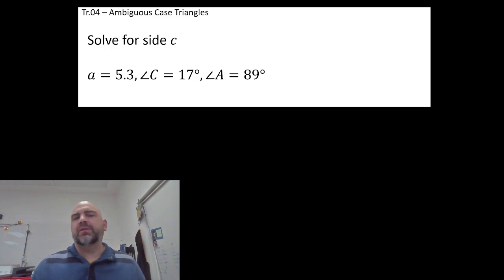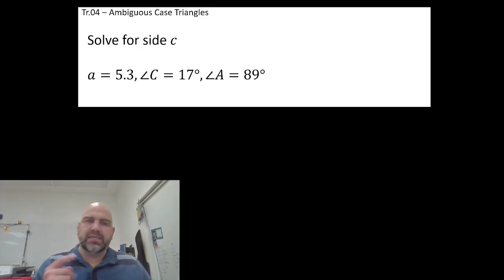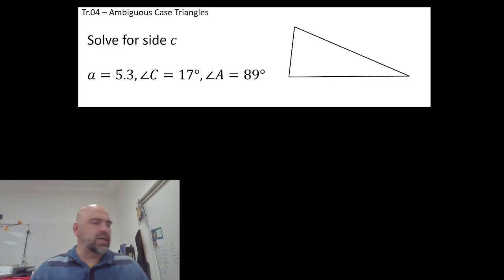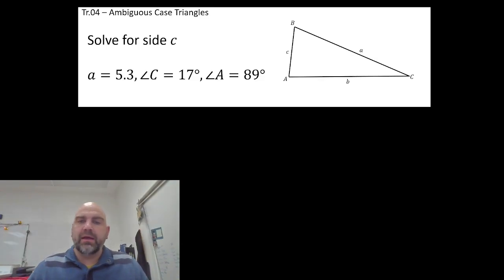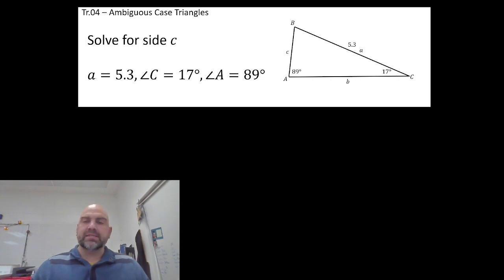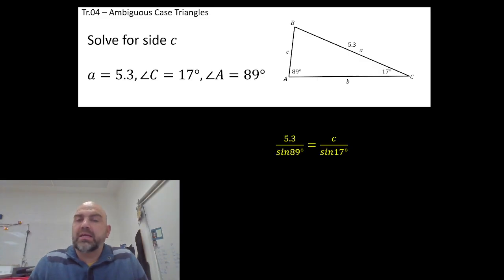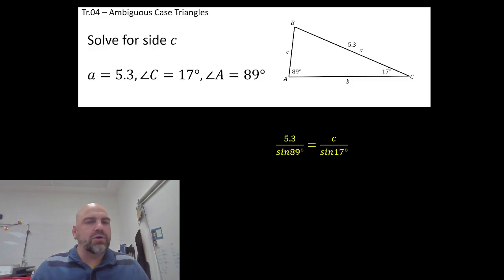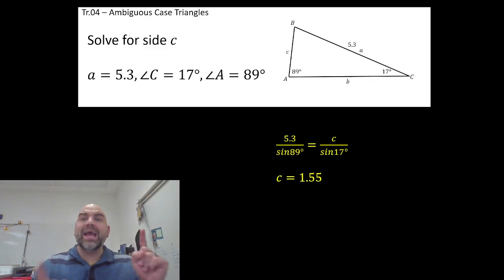Solving for a Side Length Given 3 Pieces of Information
Each triangle has 6 dimensions, 3 angles, and 3 sides. When 3 dimensions are given (at least 1 side length), the remaining dimensions can be determined.

This example uses 2 angles and 1 side to find the second side length using side length. A diagram is not given; only the dimensions are provided.